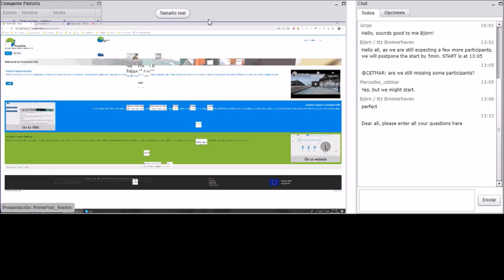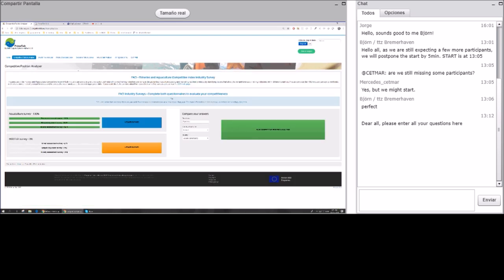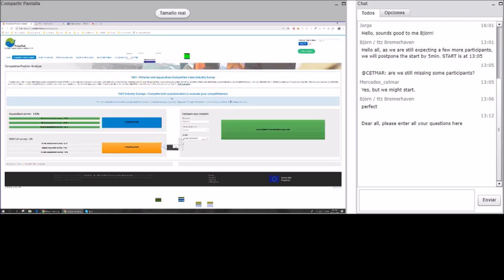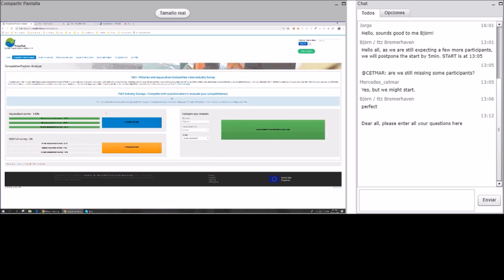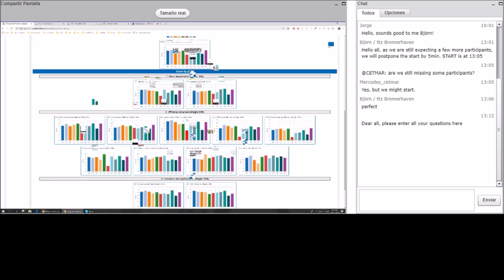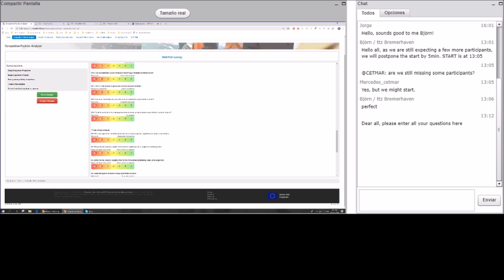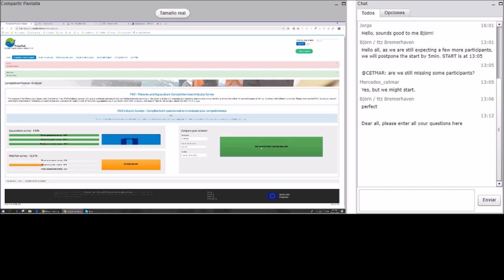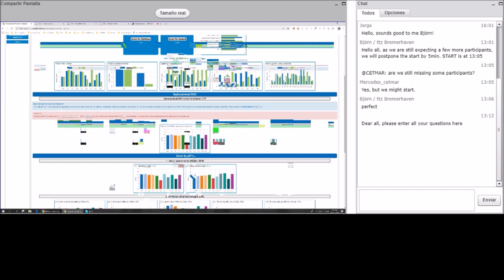Competitiveness Position Analyser Quick-start Tutorial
A quick video to get an overview of the Competitive Position Analyser feature of the PrimeDSS